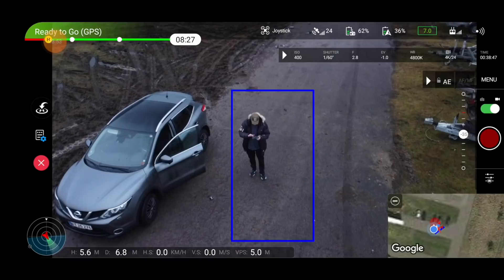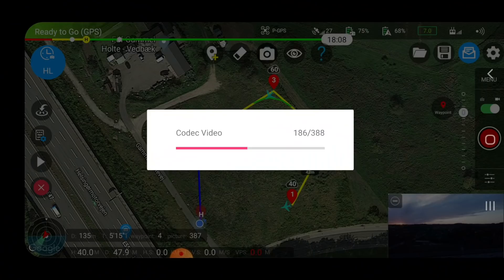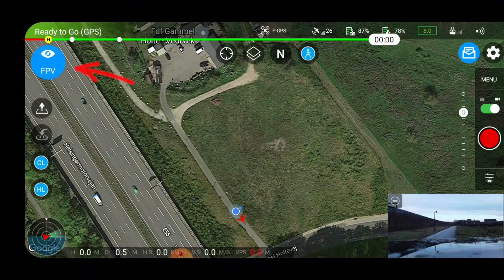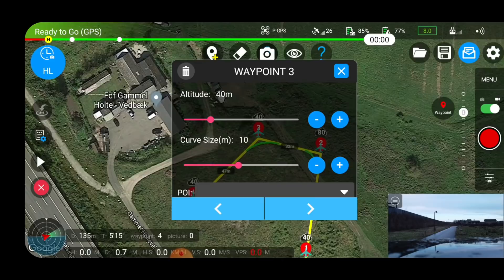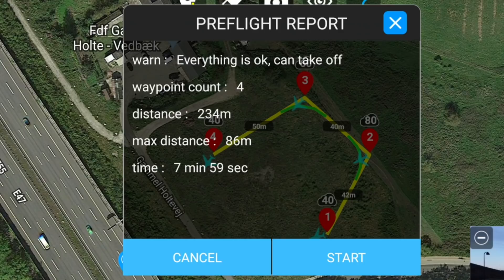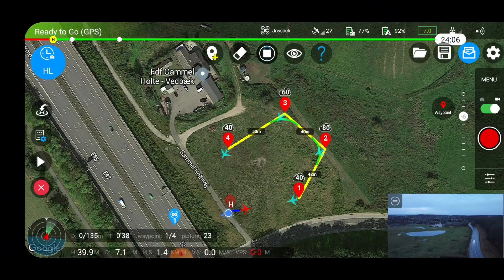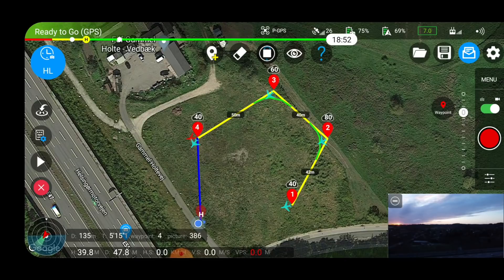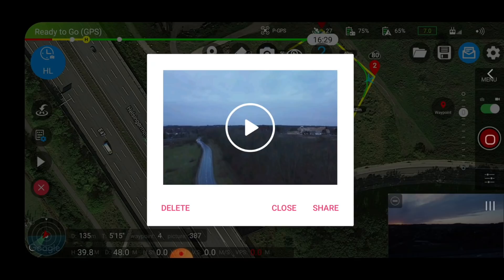Your DJI Mini 2 Just Got Smarter 😍 DJI Mini 2 Hyperlapse Tutorial 😍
DJI Mini 2 Android SDK enables automated hyperlapse in the Rainbow App with this DJI Mini 2 hyperlapse tutorial  🔥 NEW 🔥 Join the fun on our Discord Server and interact with the community

-- IMPORTANT --